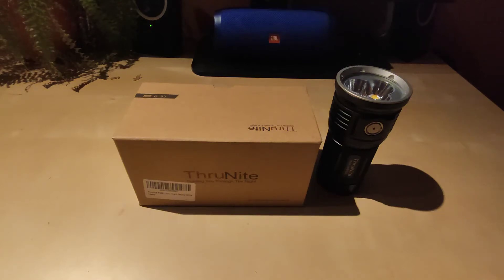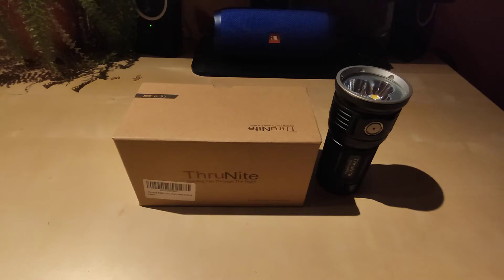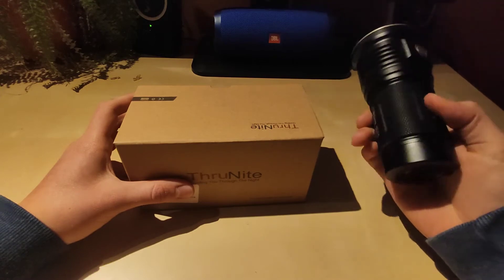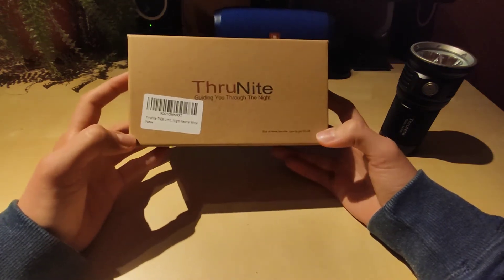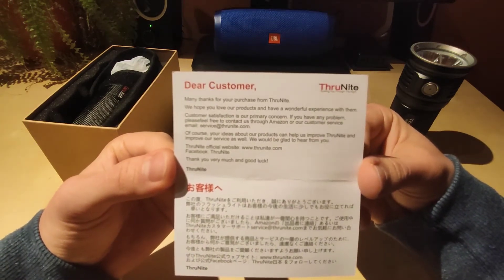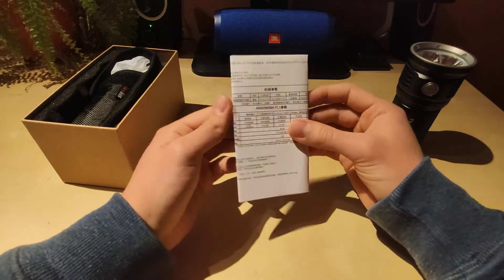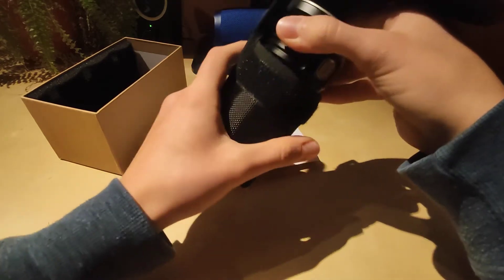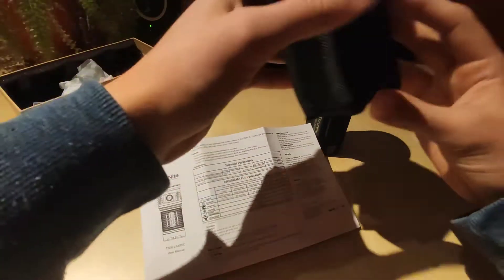Thrunite TN36 Limited - Amazing sustainability and brightness!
Hello Guys, Flashlight Enthusiast here! Today I present my first encounter with Thrunite flashlight, what a pleasant surprise! Crazy amount of light, respectable price and top notch driver and performance. Enjoy!